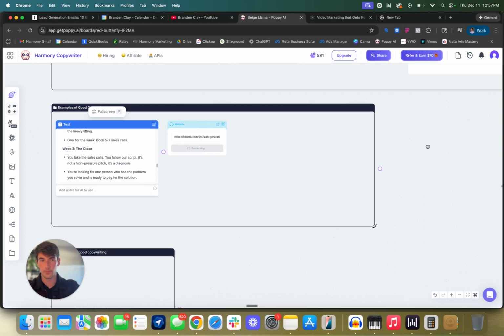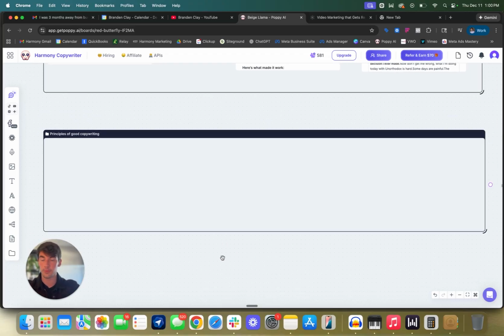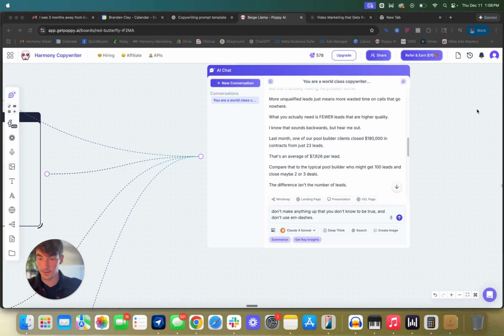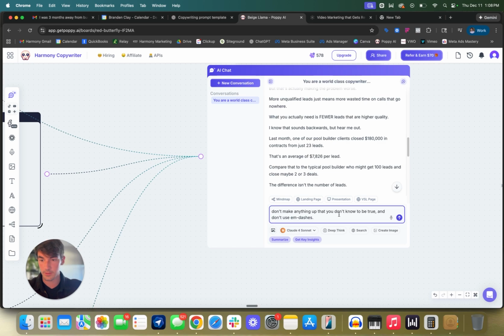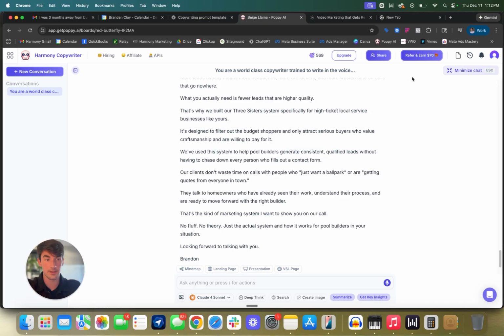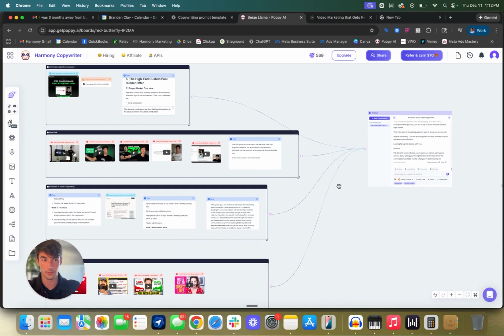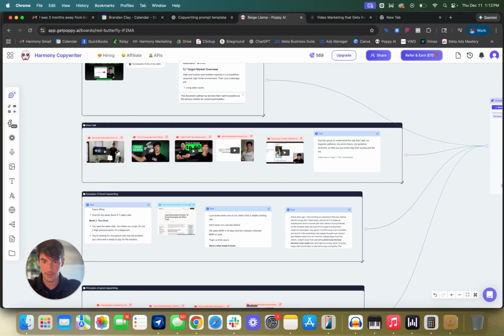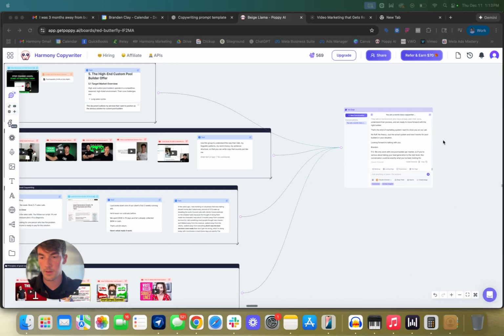How to make AI writing actually sound like you (poppy AI tutorial)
In this video I break down my process for using poppy AI to write email copy in my own voice.